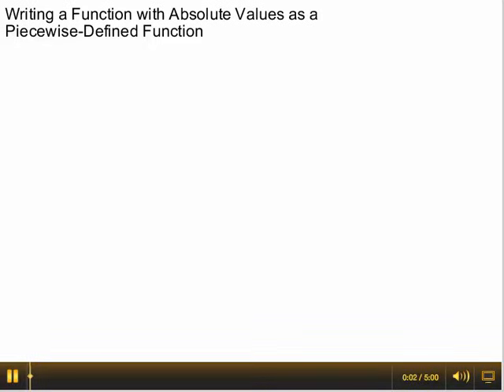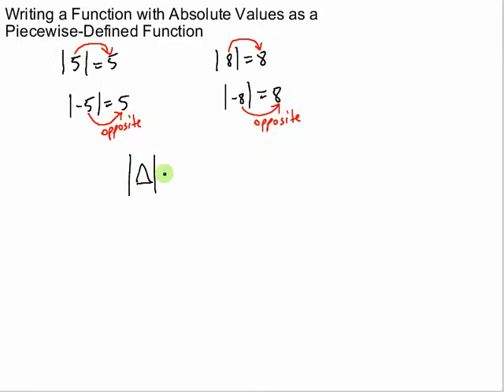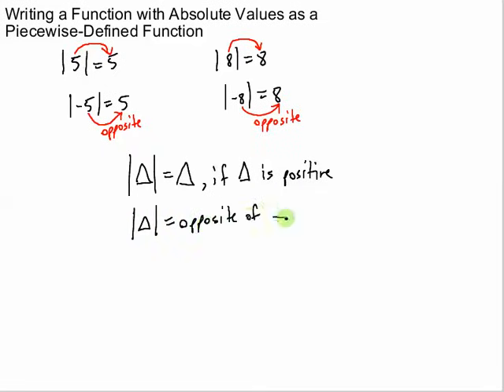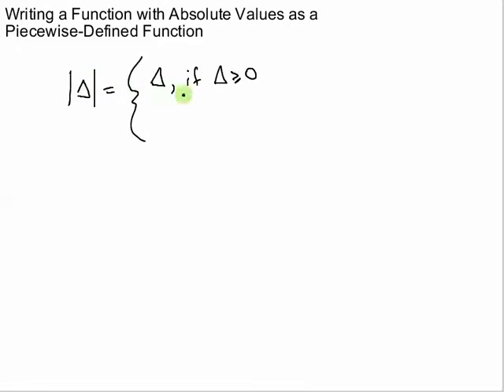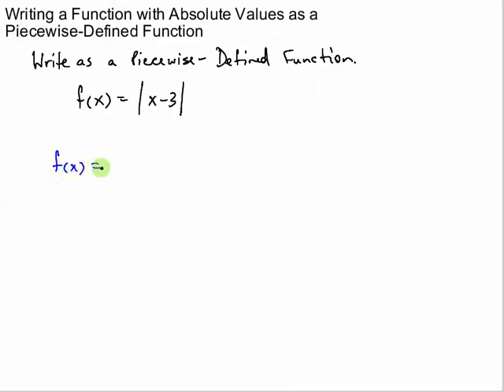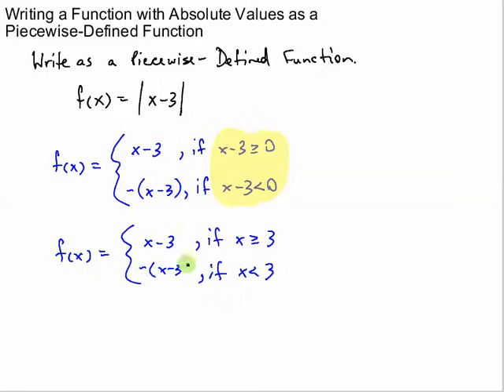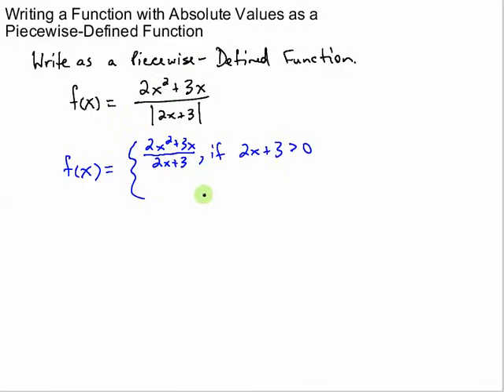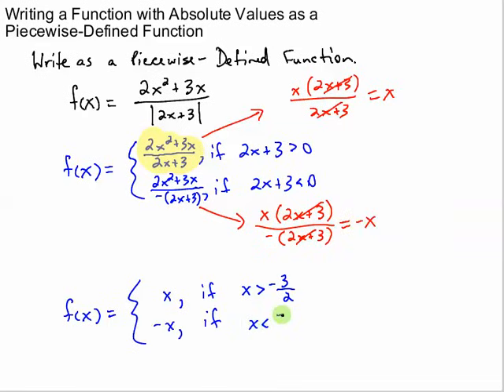Writing an Absolute Value as a Piecewise-Defined Function